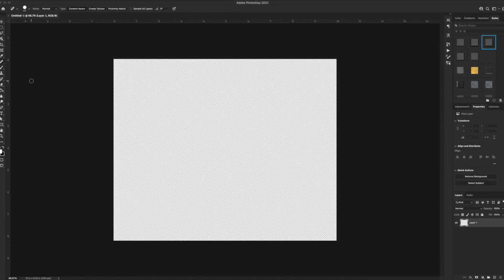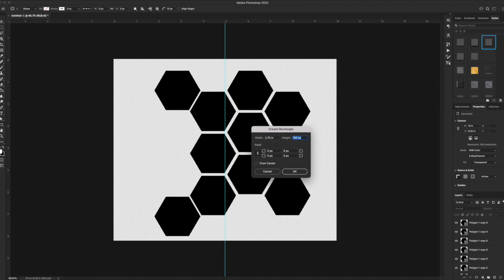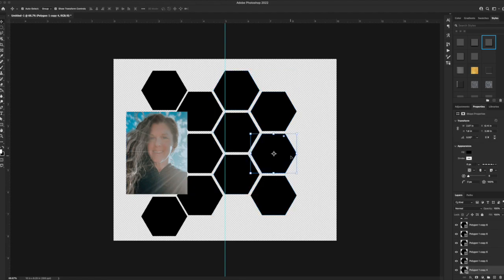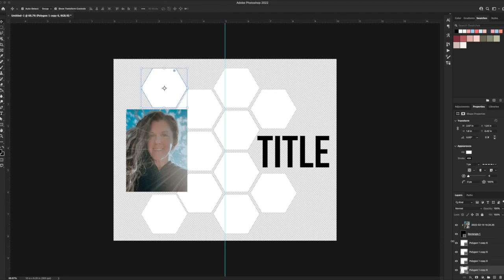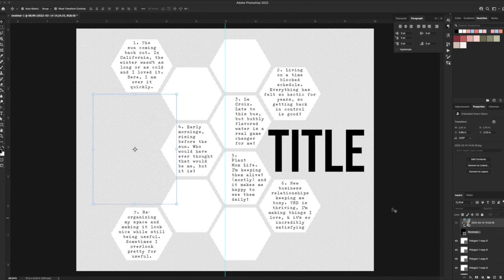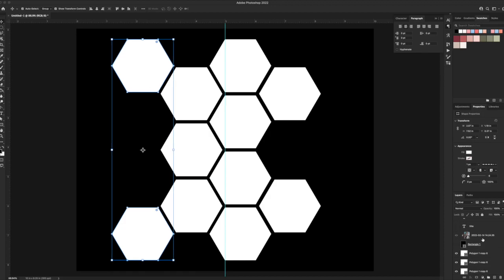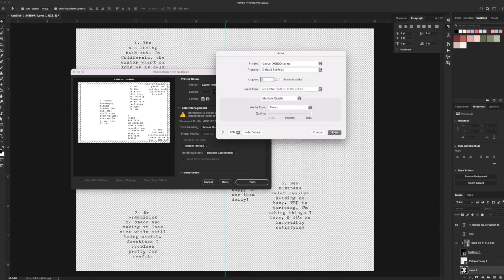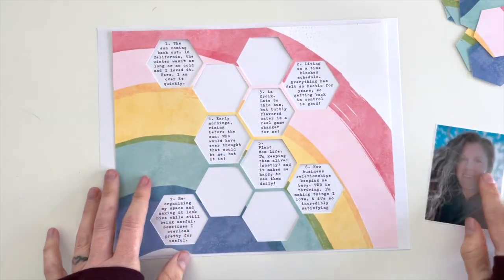Scrap & Learn | Tutorial: Text Paths & Creating Your Own Cut Files in Photoshop!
Skip to the scrapbooking portion at: 7:22

Happy Scraplift Saturday! Today we're lifting team member @WatchCherylScrap !  You can check out the blog post with links and more inspiration

The "Here Comes The Sun" freebie collection is available until March 15th 2022